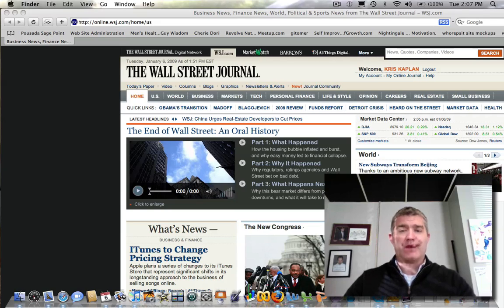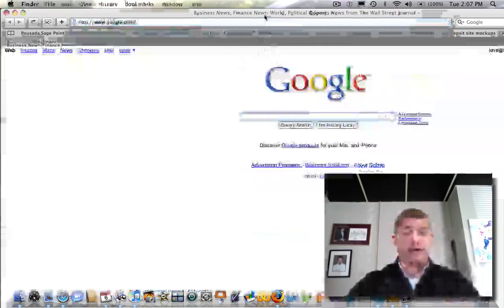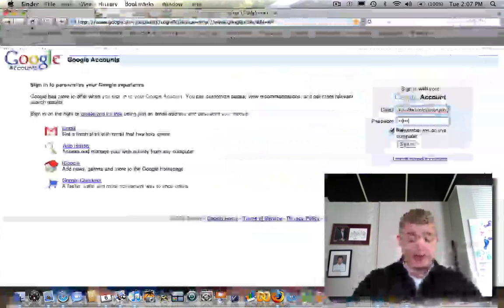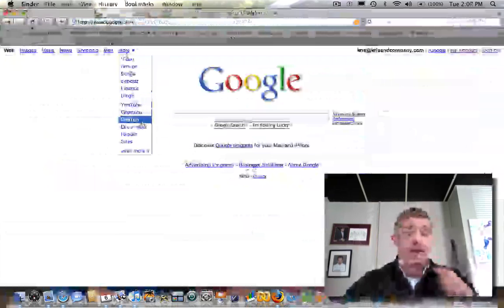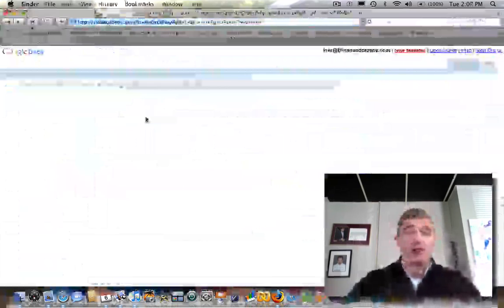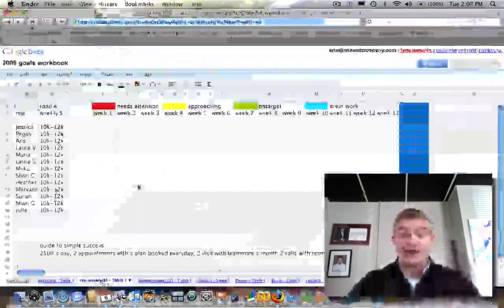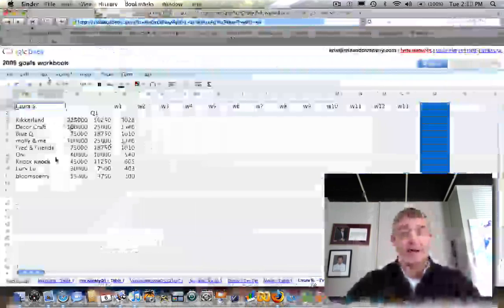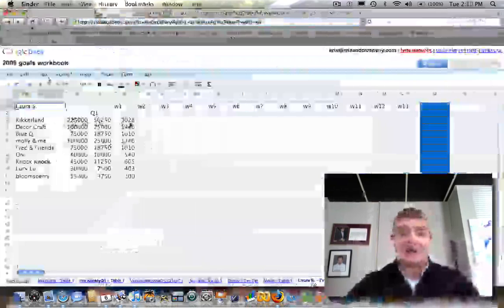google lesson 1